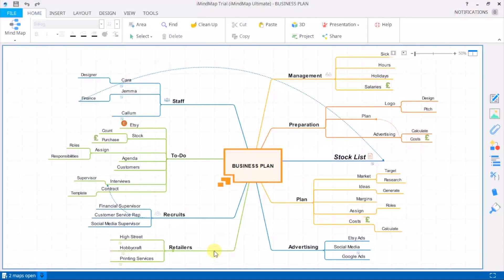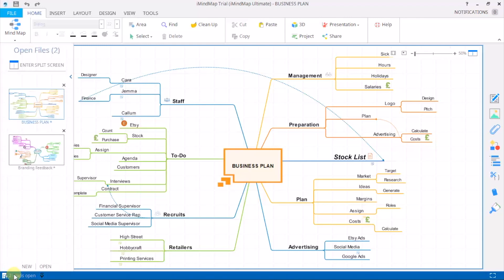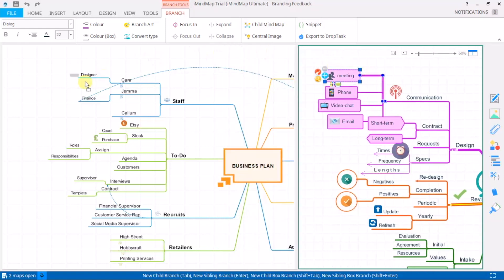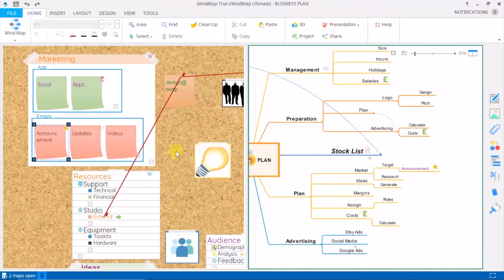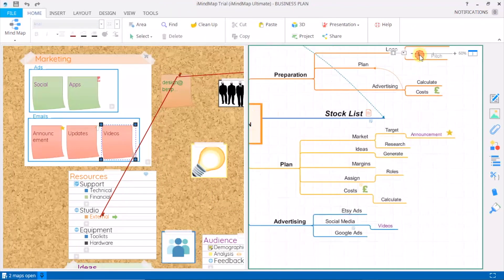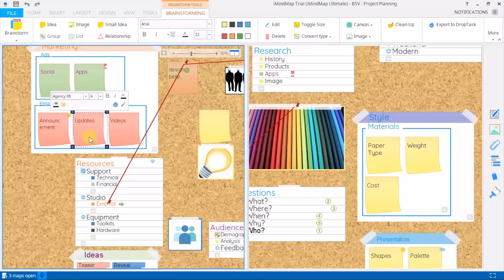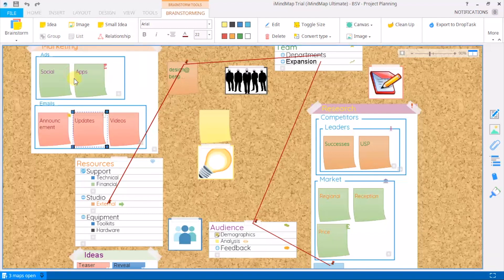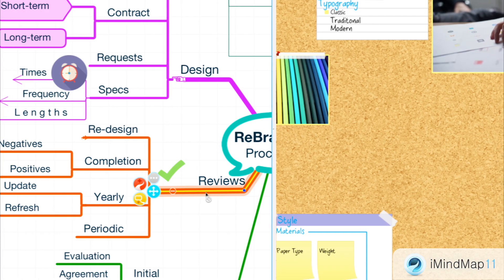Tutorial: Split Screen Mode - iMindMap 11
Learn how to use Split Screen in iMindMap 11 with this helpful tutorial!

Please note that iMindMap is no longer available to purchase and is now Ayoa. Ready to discover the next evolution of mind mapping?